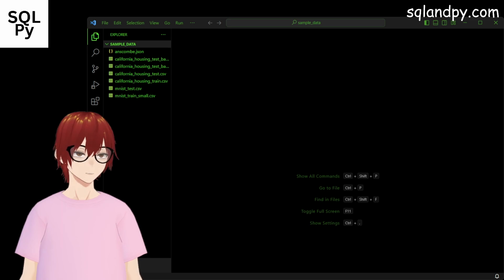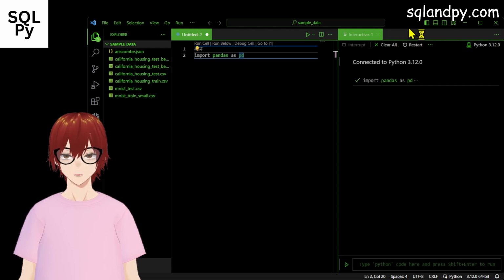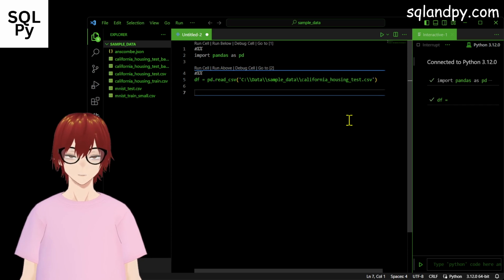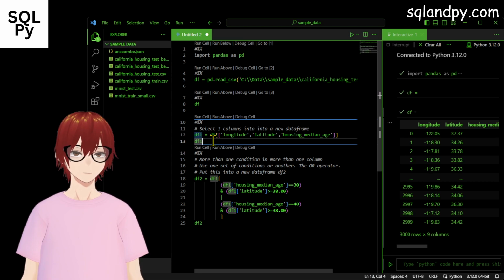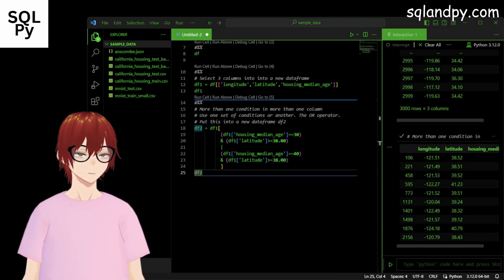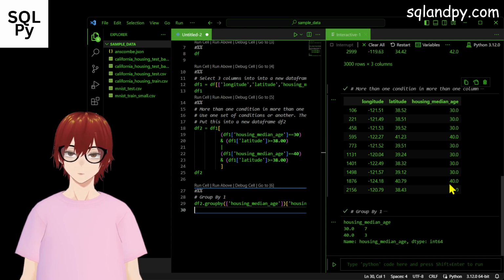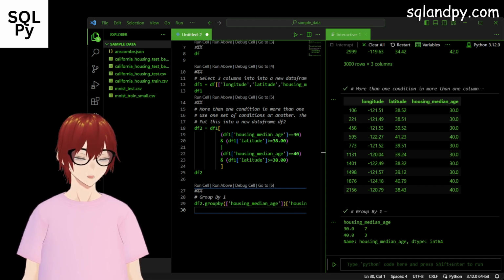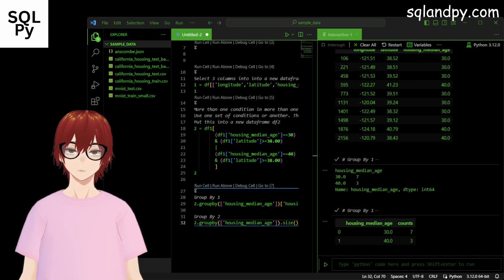Python – Group By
df = pd.read_csv('C:\Data\sample_data\california_housing_test.csv')

df

Select 3 columns into into a new dataframe

df1 = df[['longitude','latitude','housing_median_age']]
df1

More than one condition in more than one column

Use one set of conditions or another. The OR operator.

Put this into a new dataframe df2

df2 = df1[
(df1['housing_median_age']==30)
& (df1['latitude']GreaterThan=38.00)
(df1['housing_median_age']==40)
& (df1['latitude']GreaterThan=38.00)
df2

Group By 1

df2.groupby(['housing_median_age'])['housing_median_age'].count()

Group By 2

df2.groupby(['housing_median_age']).size().reset_index(name='counts')